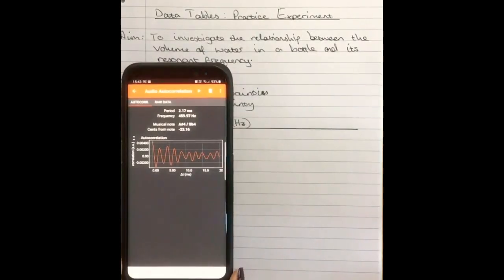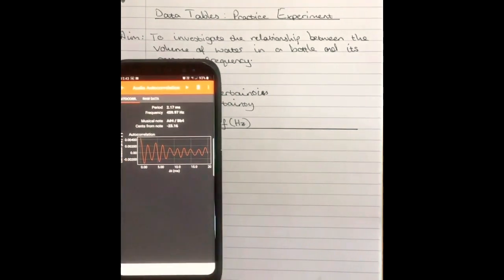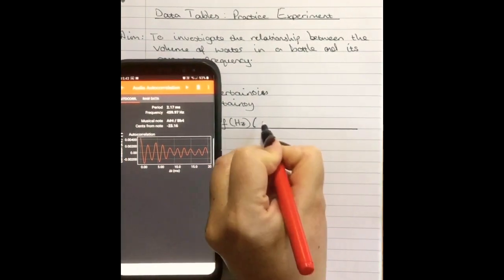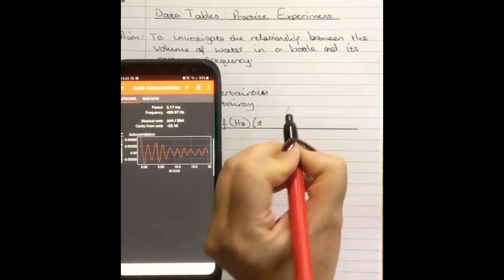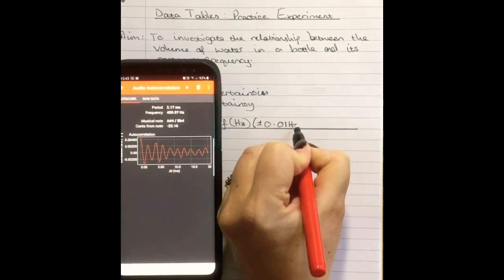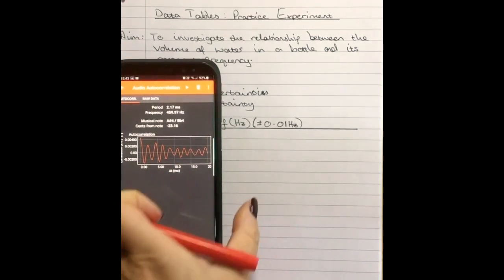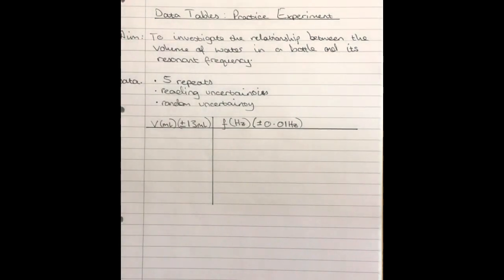Higher Data Tables: session 2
This video is the second of three leading you through the best way to record all of your data and uncertainties in a data table template most suitable for Higher. We will also be checking your attention to detail for sig figs once you have completed the table. During the course of these videos you will carry out another experiment of your own.